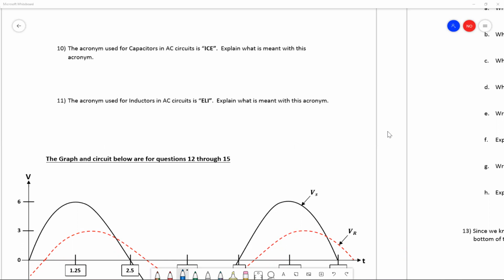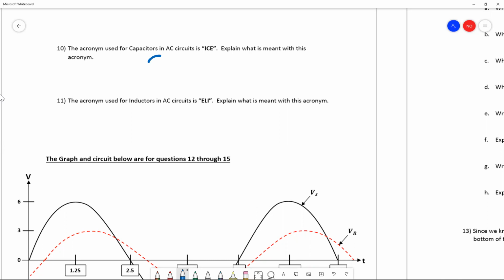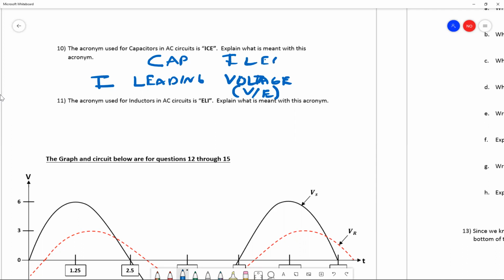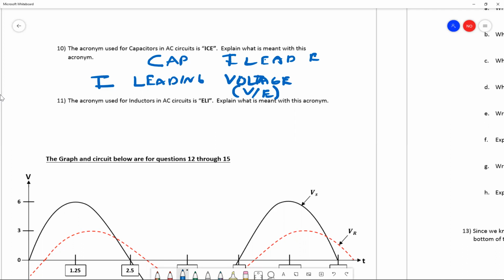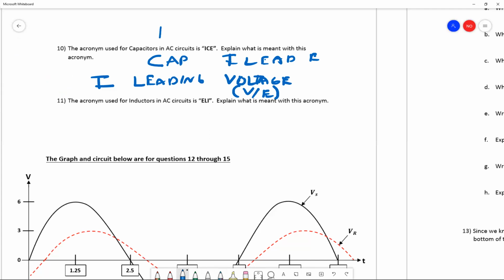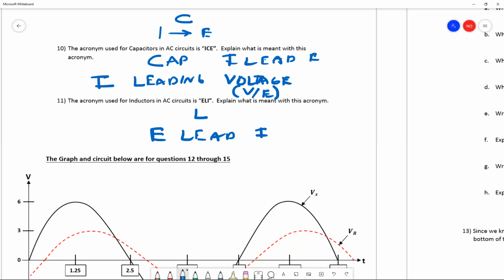USNA EE301 12-Week Review Packet (Problems 10-11)